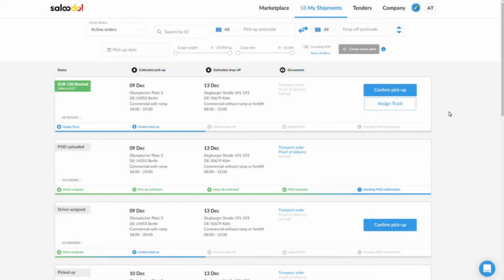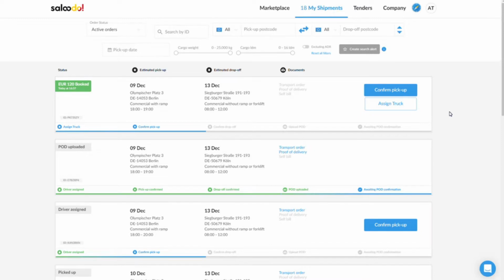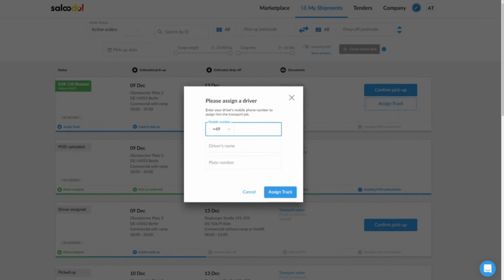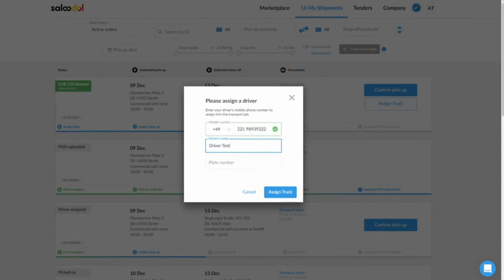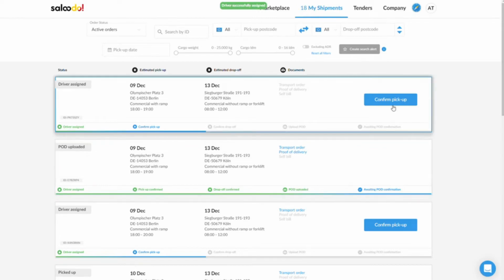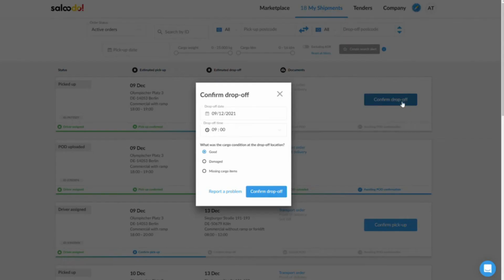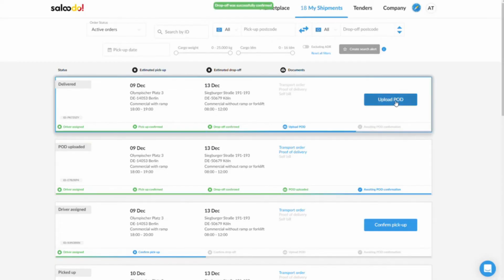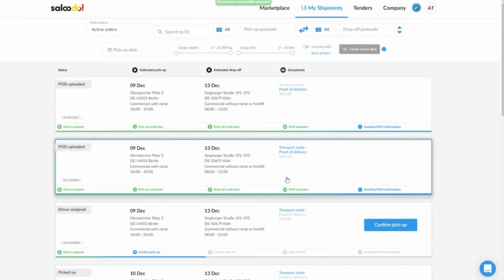How to execute orders on the freight platform | Carrier Tutorial #8 | Saloodo!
In this video we will show you how you give regular status updates during the transport handling – this way the shipper keeps an eye on his transport order and you provide a good service, as he is proactively informed by you about the transport progress.

Saloodo! is the most international digital road freight platform in the world! We are active on four continents and in more than 50 markets. Providing seamless cross-border and cross-market transport processing. fast. smart. reliable.

Saloodo! is a hybrid between a freight exchange and a digital freight forwarding company. Our customers enjoy all the advantages of an open freight marketplace while the Saloodo! team of experts takes care of the safe transport of your shipments with the carrier of your choice. Saloodo! is the central contractual partner and ensures the smooth transport of your shipments. Road freight transports with Saloodo! are processed fully digital, sustainable and efficient.